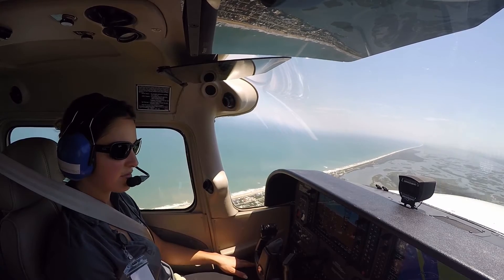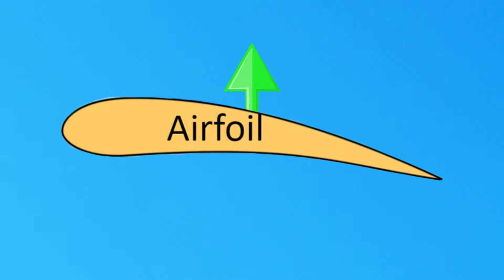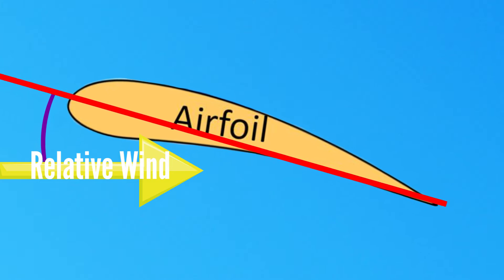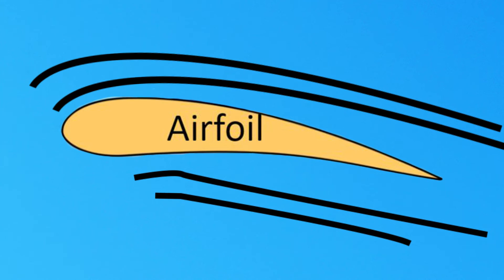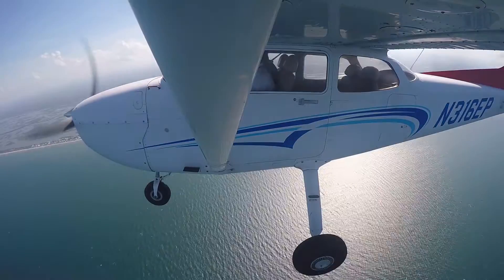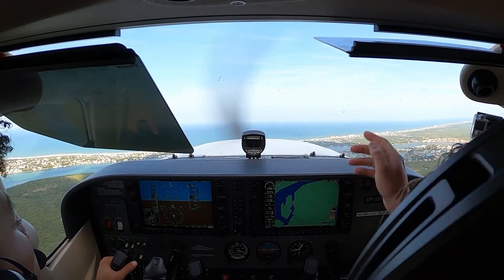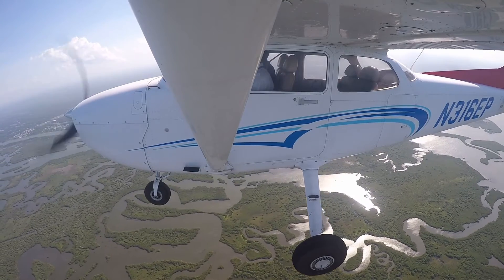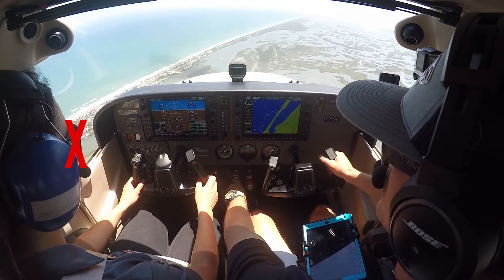Power-On Stalls | Epic Flight Academy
Welcome to Epic Flight Academy's Maneuvers Series. In this series, we are focusing on specific maneuvers pilots must be able to perform. This includes what they are, why we do them and how we do them. In this video, we go over how to perform Power-On Stalls, and why student pilots practice them during their training.

Chapters:
00:00 - Intro
00:26 - Why do pilots practice stalls?
00:45 - Definition of a Stall
01:42 - Example of a Power-On Stall
02:15 - Steps to perform a Power-On Stall
05:34 - Helpful Tips
07:10 - ACS Standards